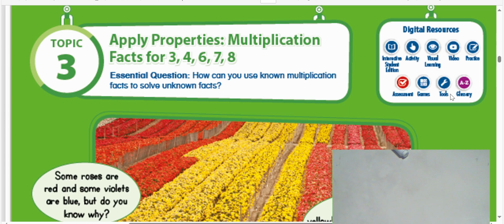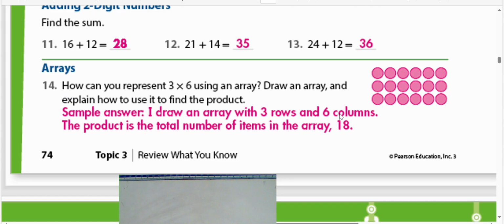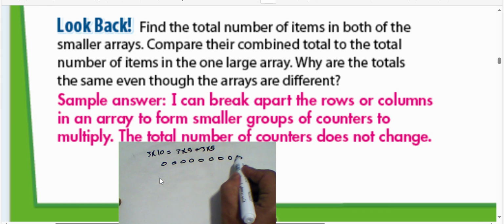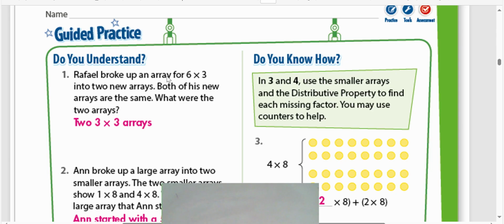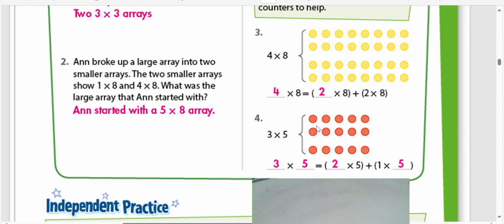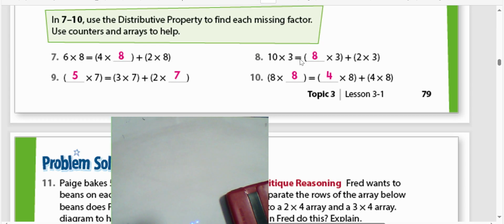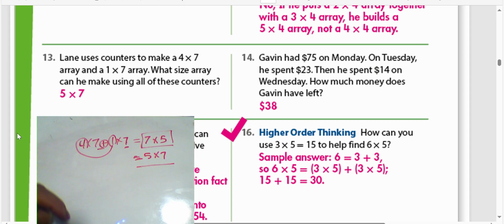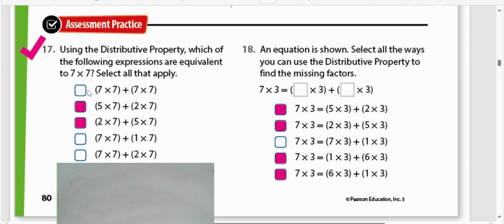"Grade 3 Math – Topic 3 | Apply Multiplication Facts (3, 4, 6, 7, 8)!"